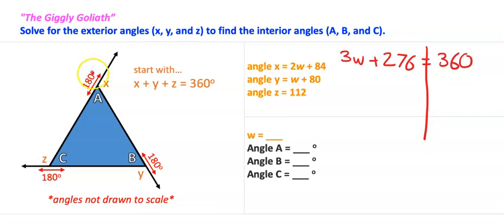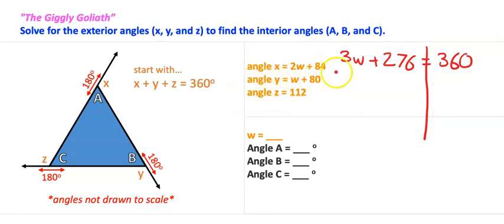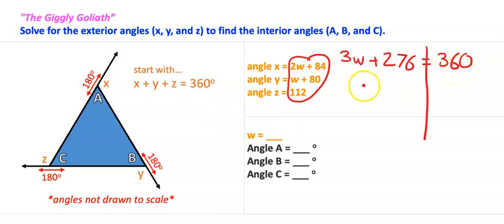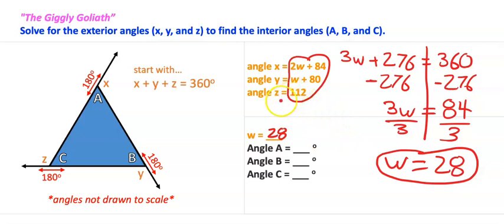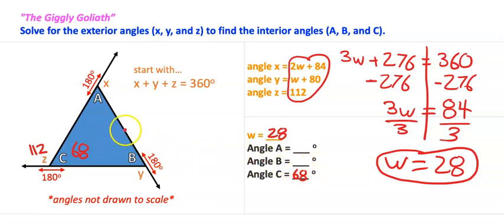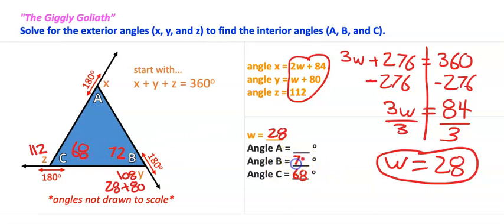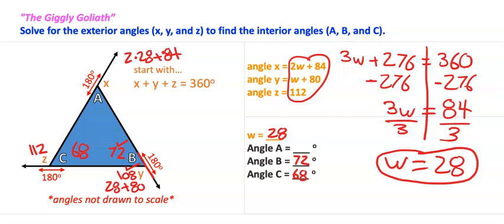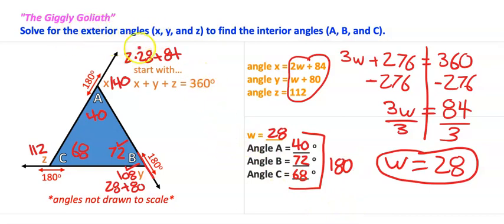2.2, "The Giggly Goliath"